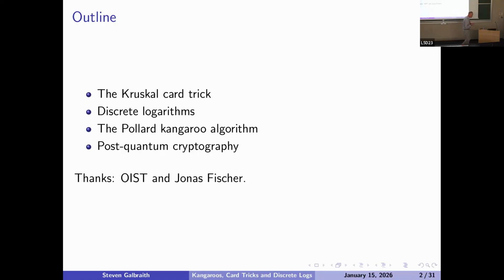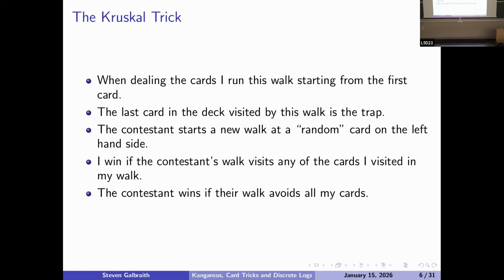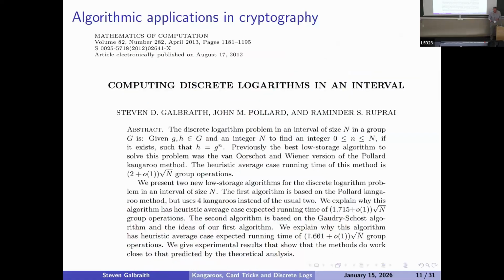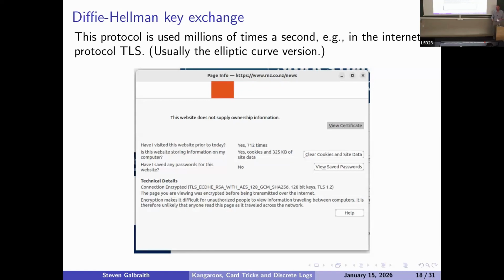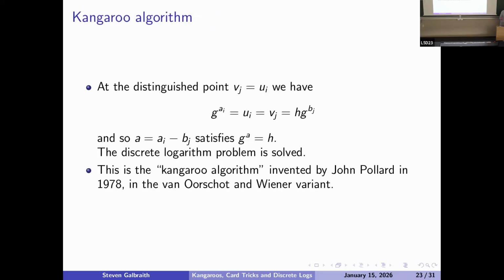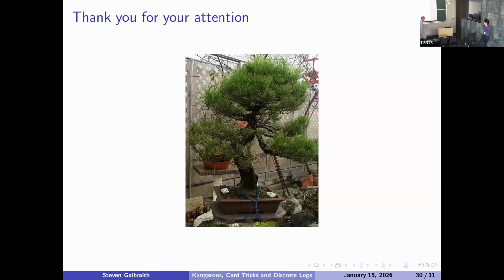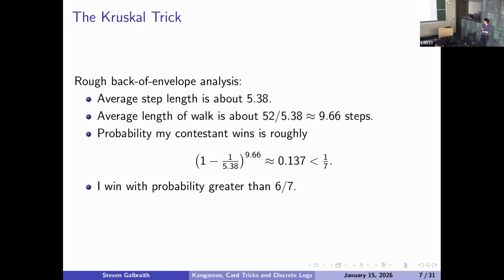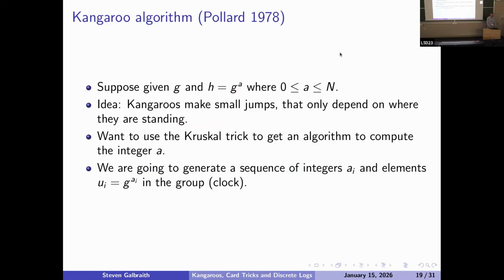Steven Galbraith: Kangaroos, Card Tricks and Discrete Logarithms (TSVP Talk at OIST)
Title: Kangaroos, Card Tricks and Discrete Logarithms

Speaker: Steven Galbraith (University of Auckland)

Abstract: The talk will explain the "Kruskal count" card trick and its application to random walk algorithms. I will explain the discrete logarithm problem in a finite group (this is the computational problem: Given g, h in G to find an integer x, if it exists, such that h = g^x) and its applications in cryptography. I will sketch Pollard's Kangaroo algorithm and some subsequent work. The talk will be accessible to a general audience.

Profile: Professor Steven Galbraith has a Bachelor degree from the University of Waikato (NZ), a Master of Science from Georgia Institute of Technology (USA) and a doctorate from Oxford University (UK). He held research positions at Royal Holloway University of London (UK), University of Waterloo (Canada), the Institute for Experimental Mathematics, Essen (Germany) and the University of Bristol (UK). He moved to the University of Auckland in 2009 and is currently the Head of the Mathematics Department.
His research is in computational number theory, computational algebraic geometry and applications in public key cryptography. Currently his main research focus is post-quantum cryptography. He is an international leader in the mathematics of public key cryptography and wrote a large book with this title that was published in 2012 by Cambridge University Press.

This talk is part of the Thematic Program "Isogeny-Based Cryptography", which runs from January 13 to February 28, 2026. The accompanying school on "Introduction to Isogeny-based Cryptography" will be held from February 9-13, 2026.